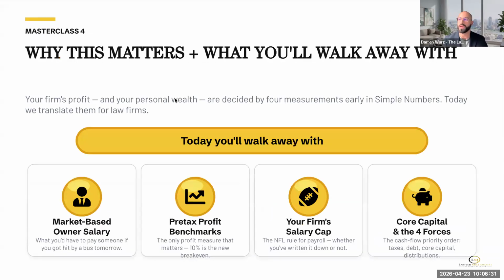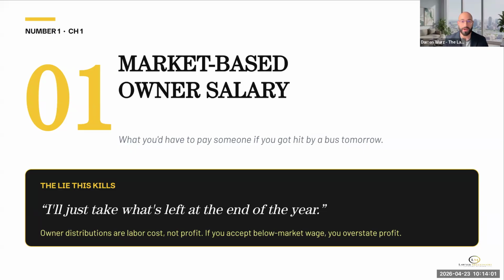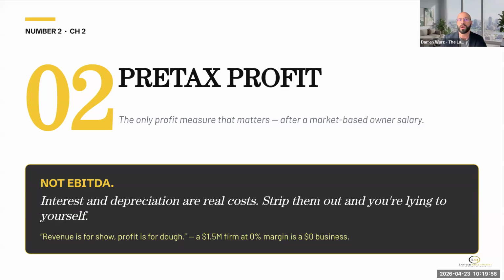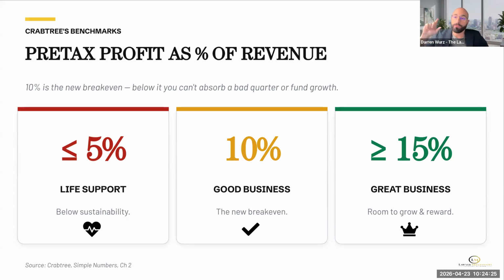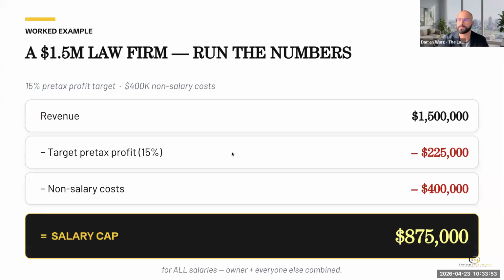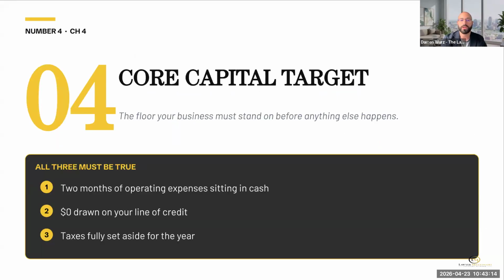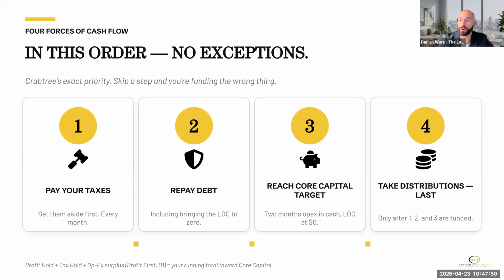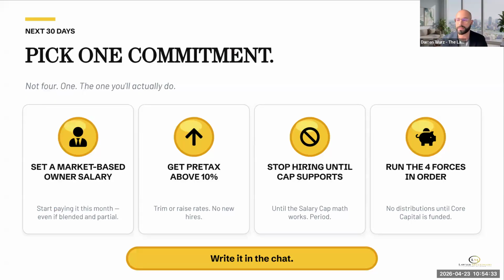Why 10% Profit Is Survival, Not Success | The 4 Numbers Every Law Firm Owner Must Know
Your revenue is up. Your reports are clean. And you still cannot say, with a straight face, how much your firm actually made last year.

That is not a bookkeeping problem. It is a measurement problem. Most law firm owners track the wrong numbers, and the right ones were never taught in law school.

In this masterclass, Darren Wurz, CFP®, founder of The Lawyer Millionaire®, walks through the four numbers from Greg Crabtree’s Simple Numbers that tell you everything you need to know about your firm’s financial health, and almost nothing you do not.

The four numbers:

Market-based salary – What you should be paying yourself before you can call a single dollar profit, and how underpaying yourself hides the truth about your firm
Pre-tax profit – The only profit figure that matters, and why 10% is not success. It is survival. 15% is your real target.
Salary cap – The labor discipline that tells you whether your team is producing, and when the next hire will pay for itself
Core capital – The cash reserve that separates a firm that can weather a slow quarter from one that lives on a line of credit

Whether you are a solo practitioner or run a 10-attorney firm, this is the starting point. You cannot fix what you cannot measure.

This is Part 1 of the Q2 Profit on Purpose series. Part 2 covers the six disciplines of strong cash flow. Part 3 covers how to scale without losing profit.

Are you a law firm owner ready to turn your firm’s success into personal wealth?

📊 WHAT IS YOUR FIRM WORTH?

The Lawyer Millionaire (American Bar Association), the complete guide for attorneys on maximizing wealth, minimizing taxes, and retiring with confidence

Hosted by Darren Wurz, CFP®, founder of The Lawyer Millionaire and financial planner and business advisor for law firm owners. Investment advisory services offered through Wurz Financial Services, LLC.